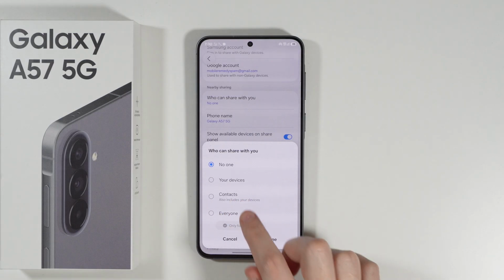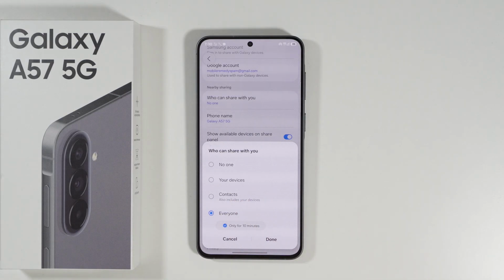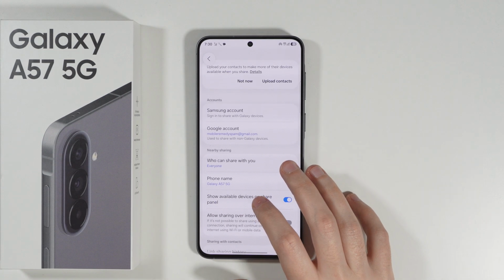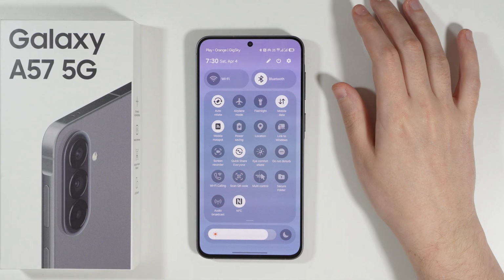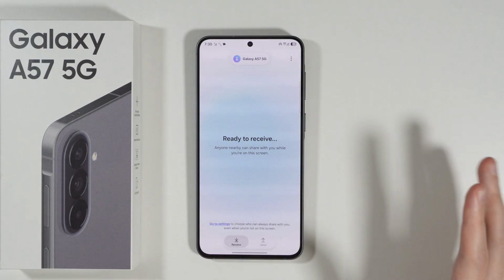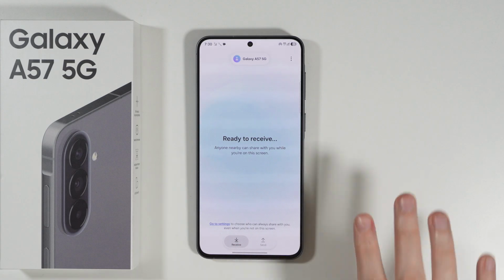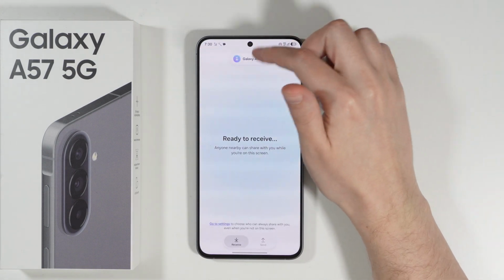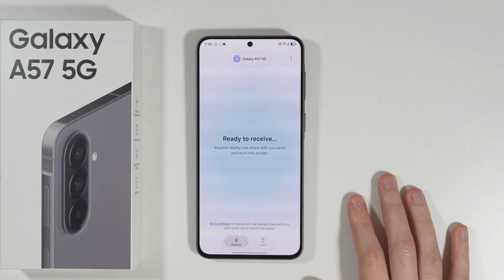Samsung Galaxy A57: How to Turn ON/OFF Quick Share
In this video, I'll guide you through the steps to turn ON and OFF Quick Share on the Samsung Galaxy A57. Quick Share makes it easy to share files with nearby devices, enhancing your connectivity experience. Follow along in this simple tutorial to ensure you're making the most of this convenient feature on your Galaxy A57.